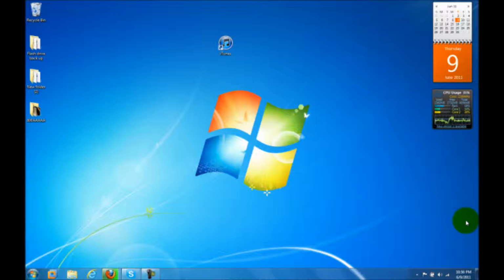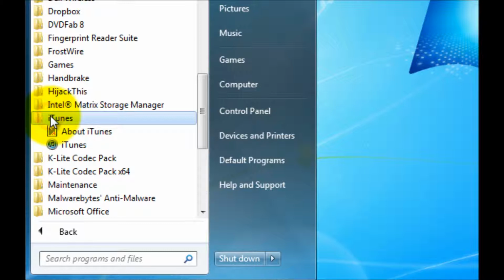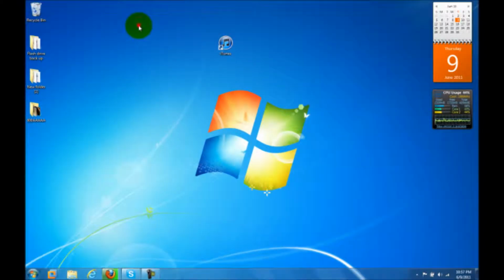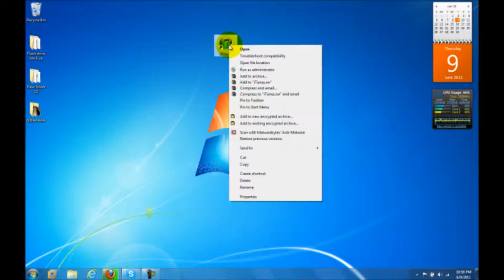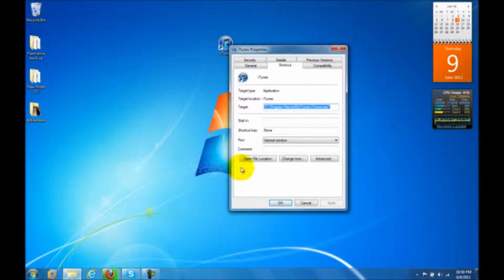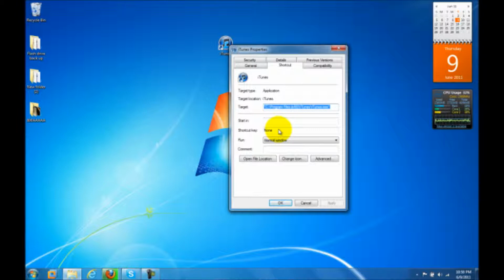How to use Keyboard shortcuts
Nestor Mejias provides step-by-step instructions on how to create and use keyboard shortcuts